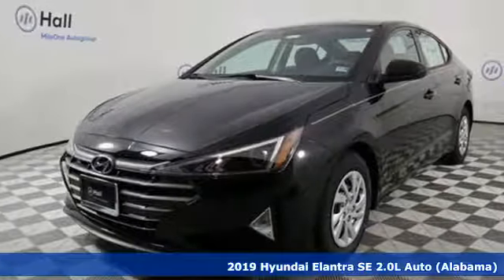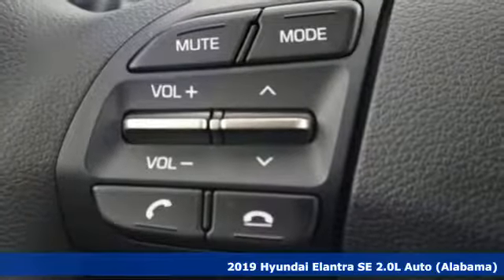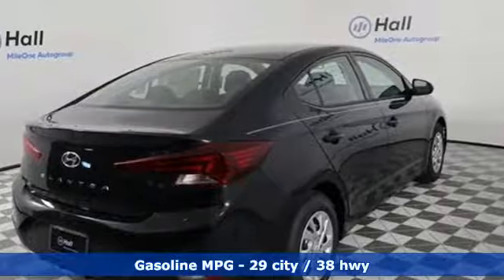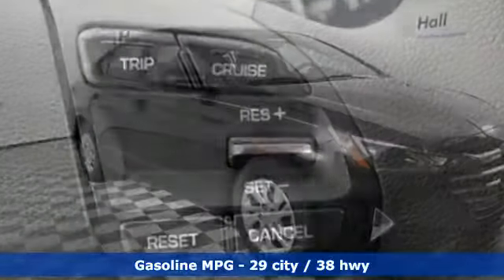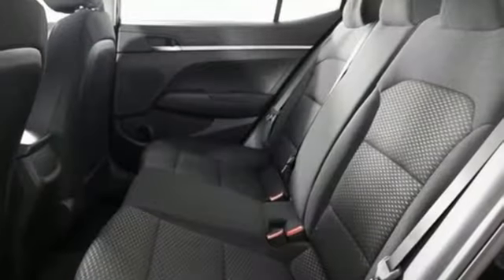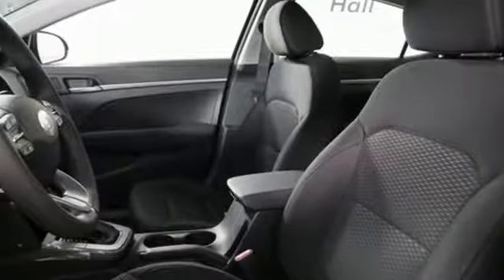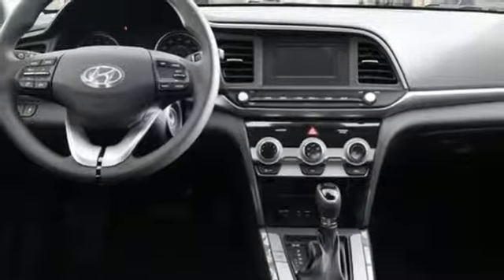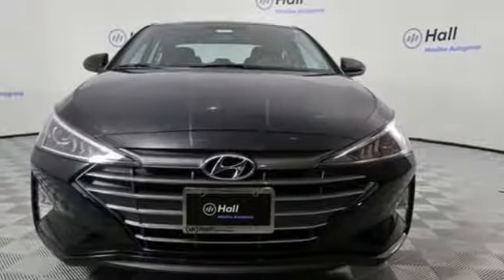New 2019 Hyundai Elantra Chesapeake VA Norfolk, VA #19190217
Year: 2019
Make: Hyundai
Model: Elantra
Trim: SE
Engine: 2.0L 4-Cylinder
Transmission: Automatic
Color: Black
Interior: Black
Stock #: 19190217
VIN: 5NPD74LF1KH455773

Address:
3416 Western Branch Blvd